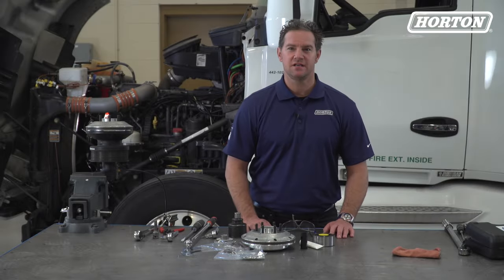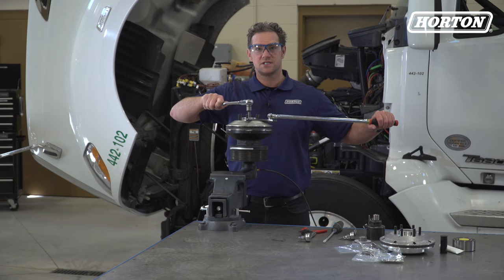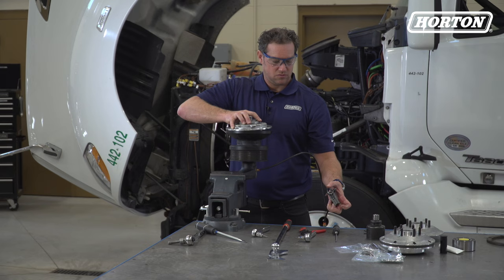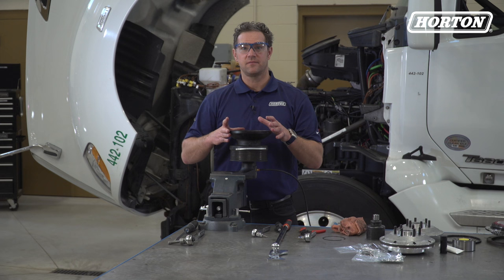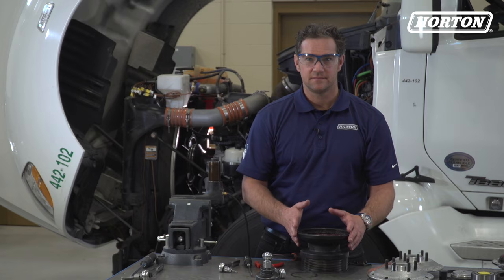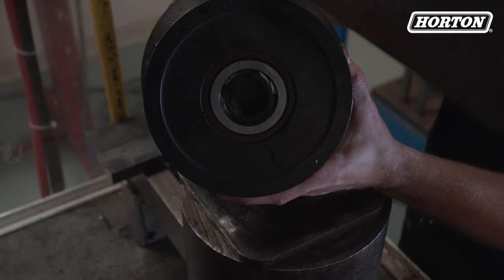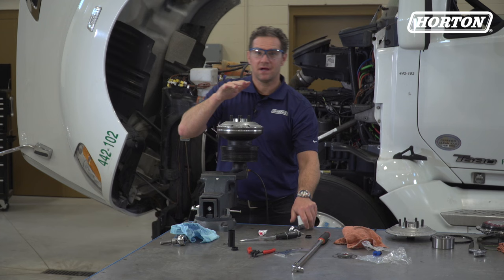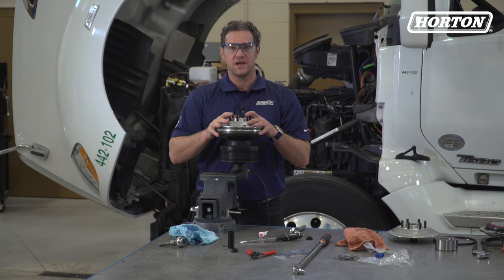How to rebuild a Horton DM Advantage fan clutch using a repair kit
The Horton DM Advantage on-off fan clutch is spring-engaged and air-disengaged, making it a simple component to repair and replace. It’s also one of the most popular engine cooling parts on the road today. Here’s how to rebuild one using a DM Advantage Quick Repair Kit.